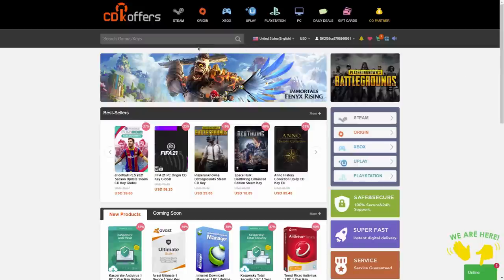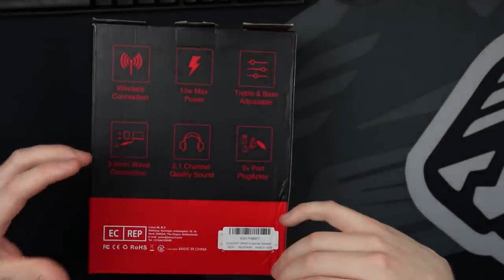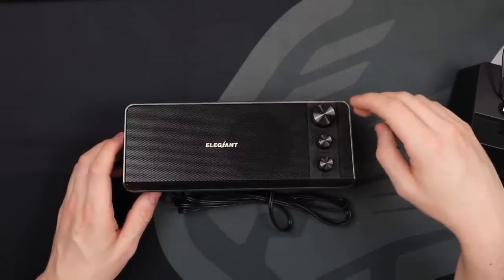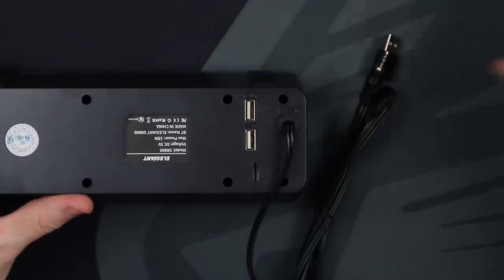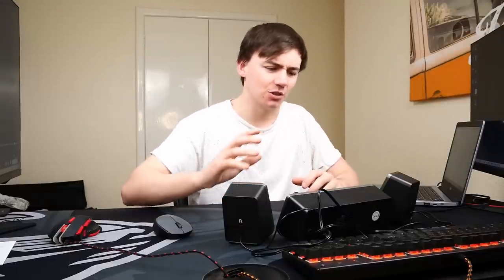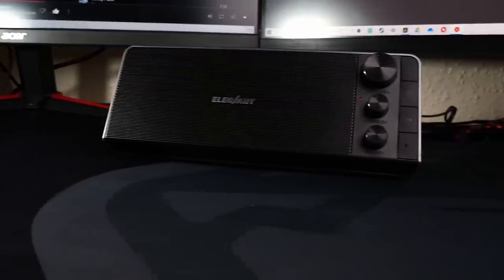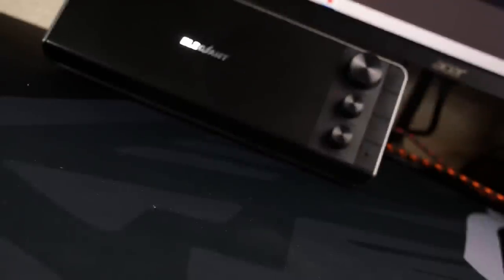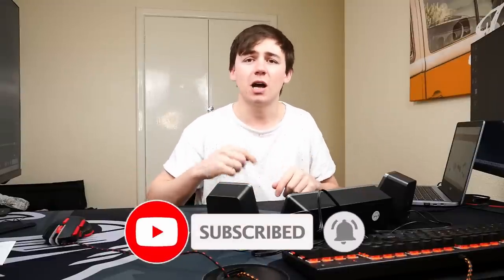Elegiant SR800 computer speaker review | Best budget speakers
Computer Speaker

Camera equipment
tripods -

 best computer speakers 2022 elegiant computer speakers elegiant speaker elegiant sr300